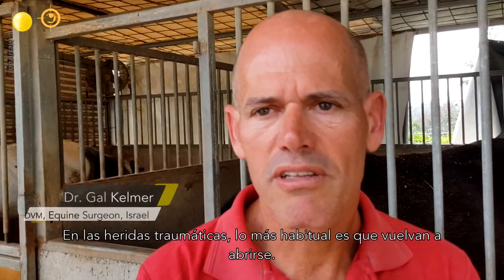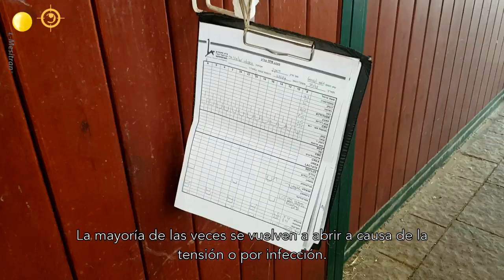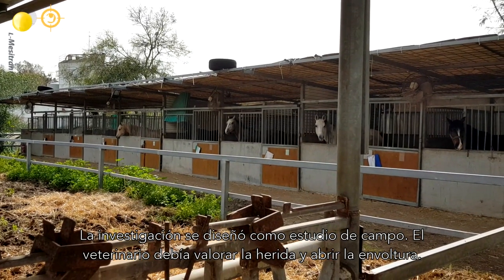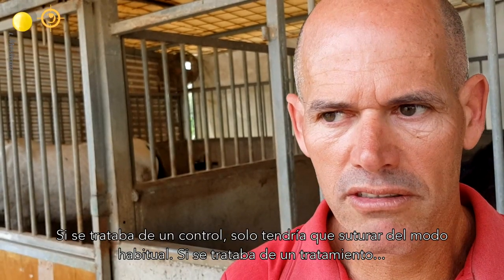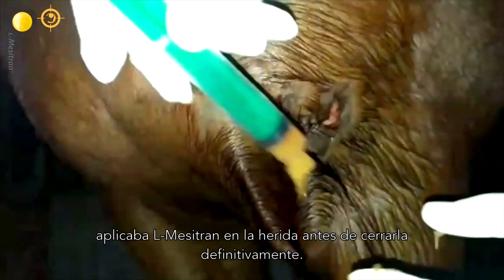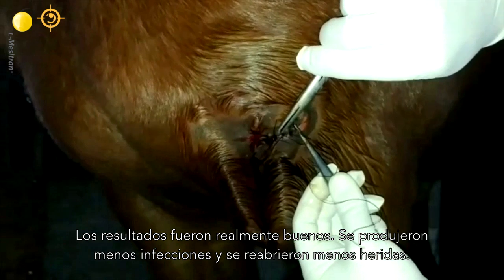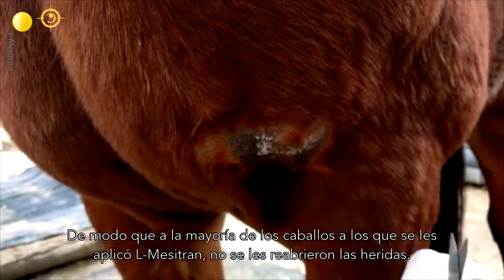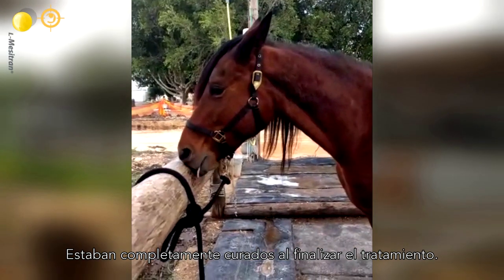La miel ayudó en la recuperación de caballos con heridas traumáticas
El doctor Gal Kelmer, DVM, cirujano equino, estudió el efecto de la miel pura en la tasa de infección en caballos. Su investigación se publicará en Equine Veterinary Journal.

Kelmer obtuvo buenos resultados con su estudio. Los caballos que fueron tratados con miel pura tuvieron menos infecciones y sus heridas no volvieron a abrirse.

¿Siente curiosidad y quiere más detalles? Puede ver este vídeo.